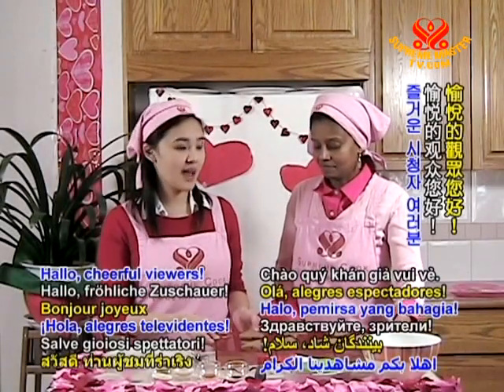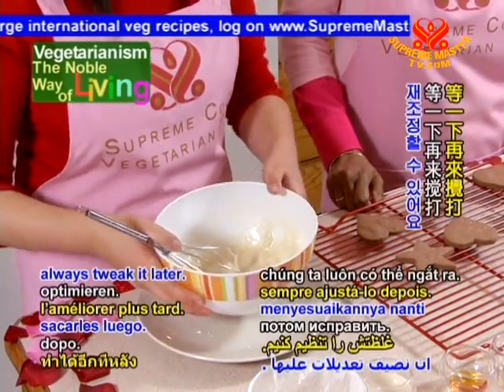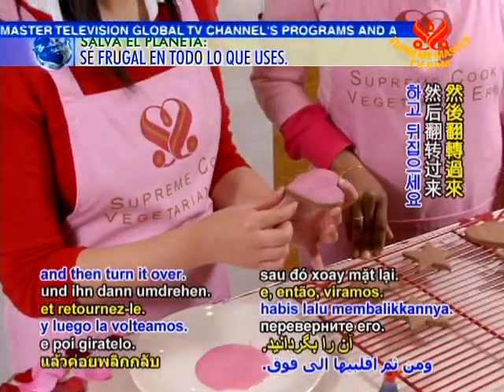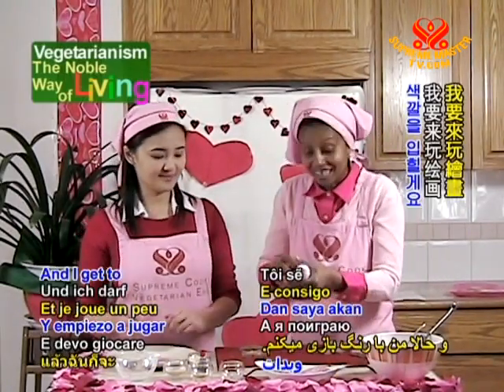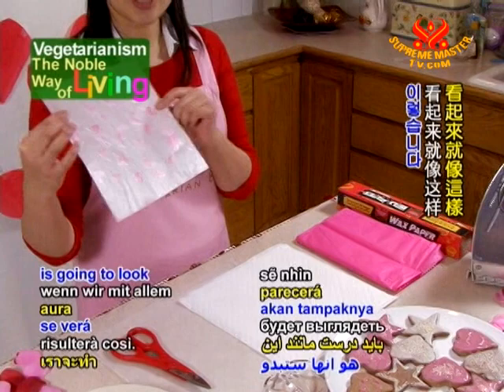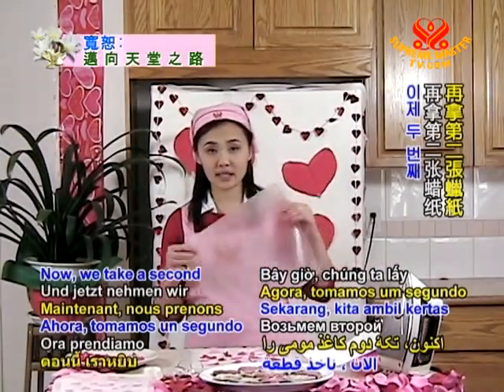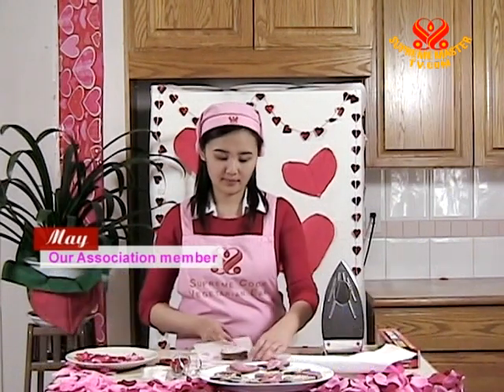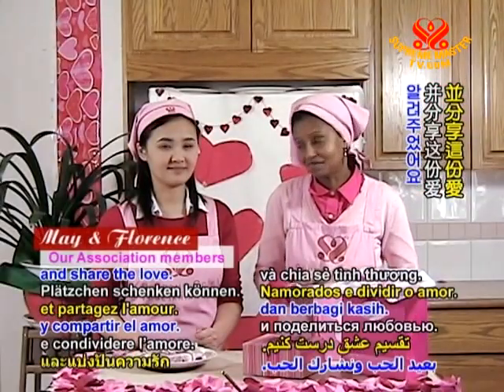Preparing for Valentine's Day (2/2)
• VEG876; Aired on 6 Feb 2009
In celebration of Valentine's Day, a day to show love towards everyone, our beloved family members, coworkers, our animal friends, and the planet, we prepare delicious and nutritious Vegan Chocolate Heart-shaped Cookies.

• INGREDIENTS: (For all ingredients, please use organic versions if available)

Chocolate Heart and Star-shaped Morsels of Love (Makes 12 cookies):
¼ pound or ½ cup vegan margarine
½ cup raw organic cane sugar (or agave nectar)
½ teaspoon lemon zest
1 teaspoon vanilla extract
1 tablespoon soy milk
1¼ cups flour (white, whole wheat, both)
1/8 teaspoon salt
¼ teaspoon baking powder
2 teaspoons dark cocoa powder (grated vegan dark chocolate)
2 teaspoons dried ginger (optional)

Perfect Vegan Icing:
½ teaspoon vanilla extract
2 cups confectioner's sugar
6-8 teaspoons soy milk
4 teaspoons agave nectar (or corn syrup)
Assorted food colorings

Homemade Wrapping Paper:
Plain wax paper
Scissors
Iron
Ribbon
Tape
Colorful wrapping tissue
Gift tags (optional)
• Please share those videos through facebook and other means. The videos are in the public domain and free to use in any beneficial way.